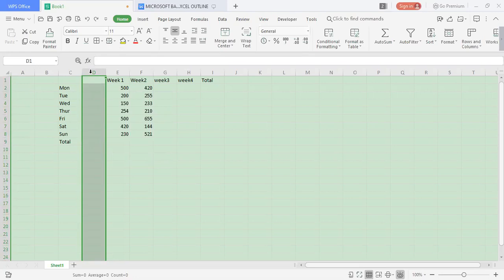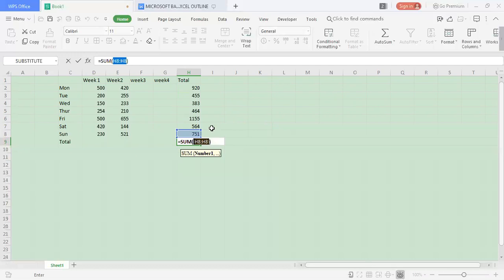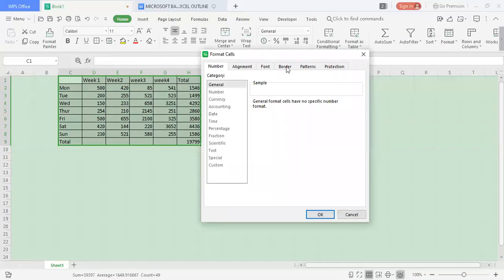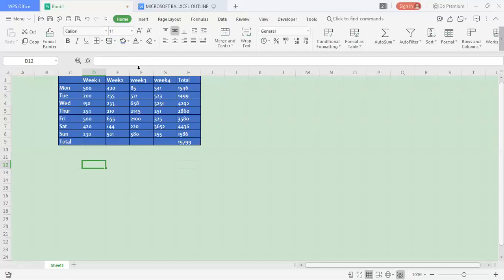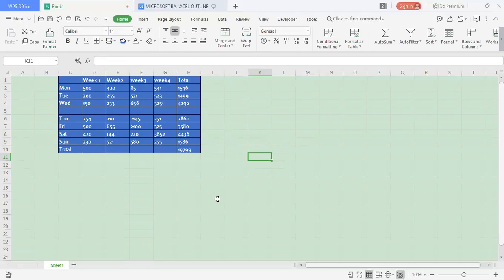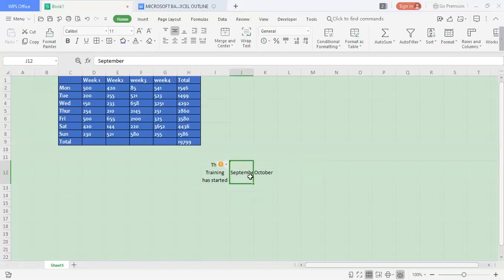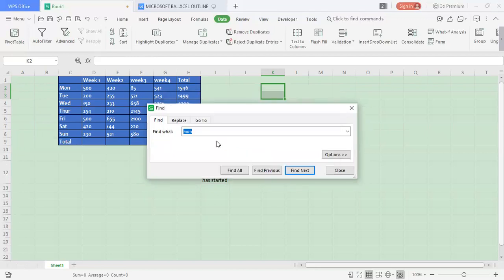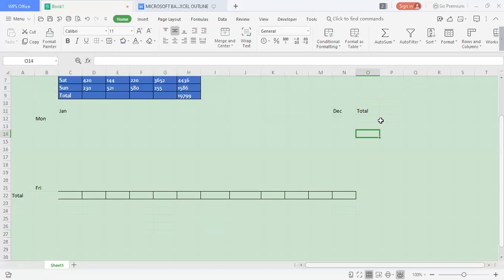Introduction to Microsoft Excel Pt2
For Microsoft Excel Beginners